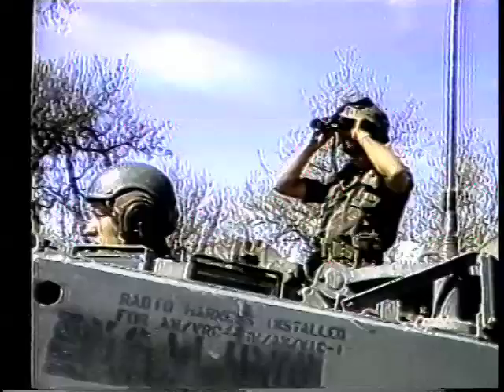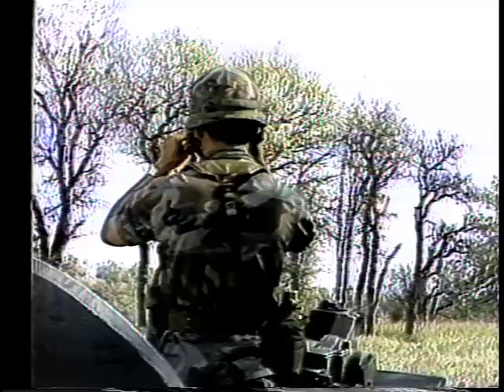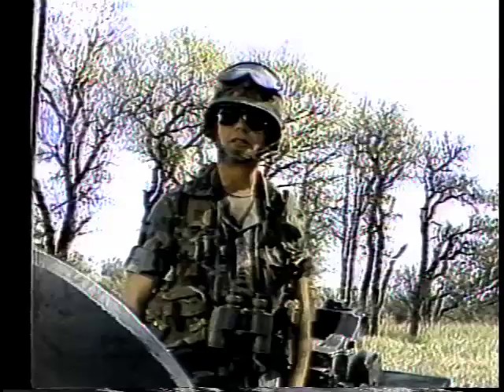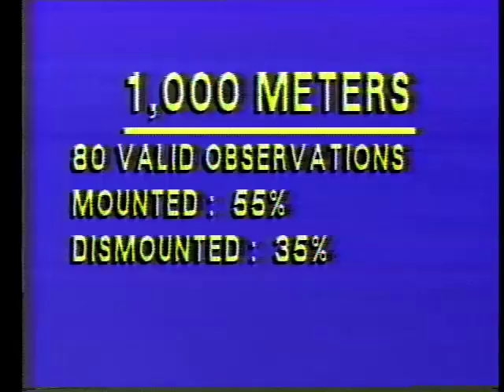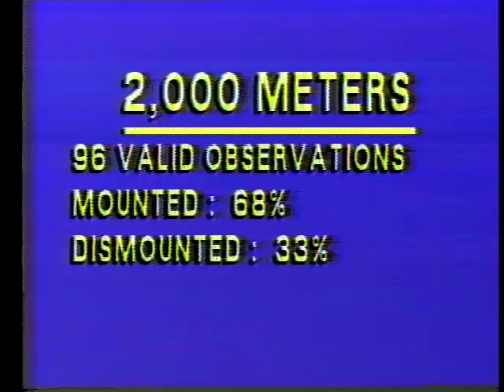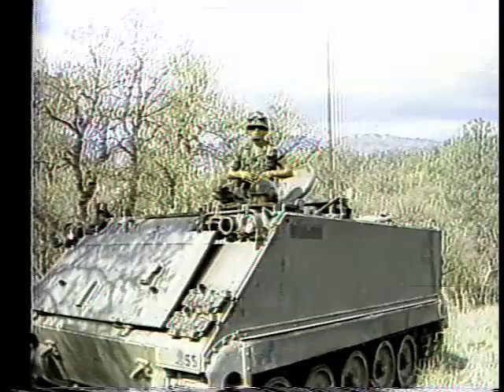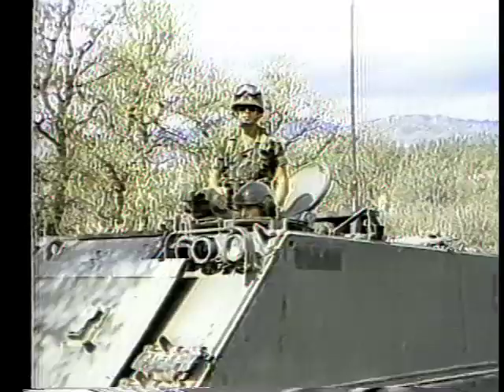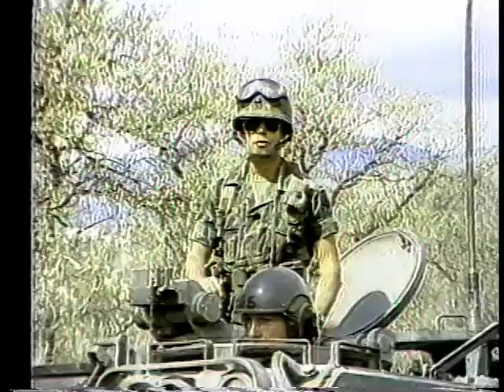AASD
U.S. Army documentary of the "Anti-Armor System Detectability" experiment (AASD) conducted at Ft. Hunter Liggett, CA